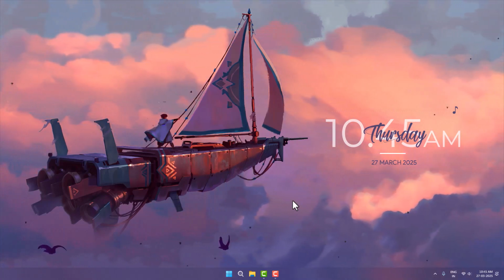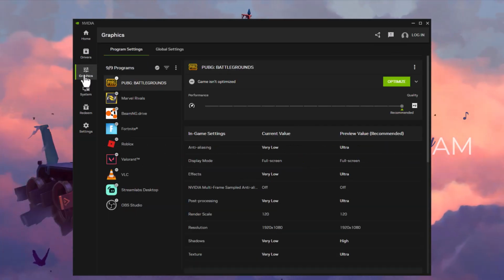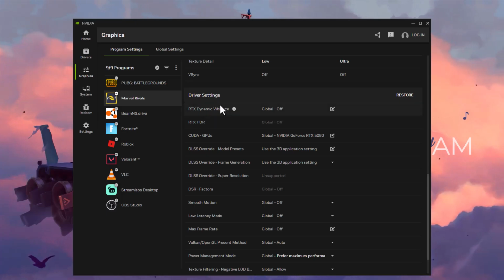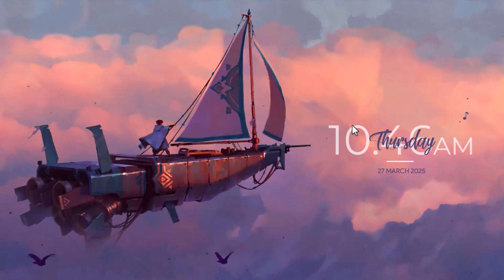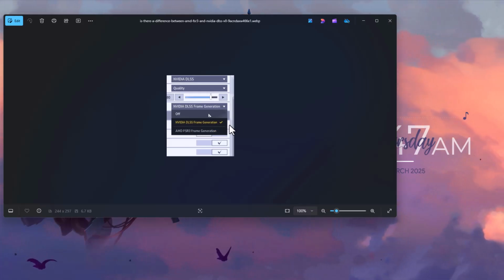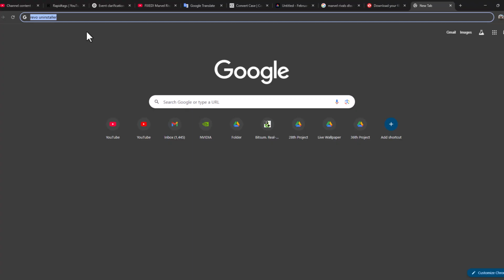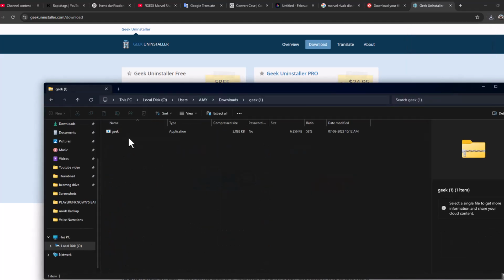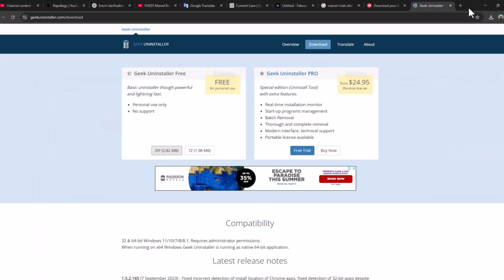How to Enable DLSS 4 on NVIDIA App for RTX 50 Series (2025)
Unlock the full power of your RTX 50 Series GPU by enabling DLSS 4 in the NVIDIA App! This guide will show you how to activate Multi-Frame Generation and AI-powered upscaling for smoother gameplay and higher FPS. 🚀

00:00 Intro
00:11 How to Enable DLSS 4 on NVIDIA App for RTX 50 Series
01:31 To those who's games all say "unsupported"